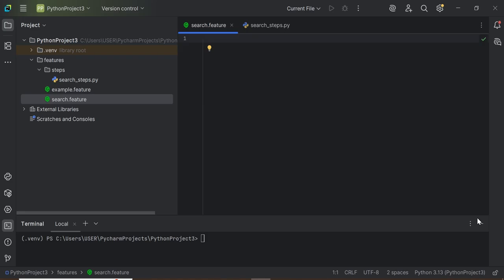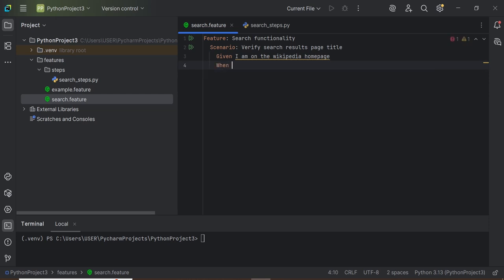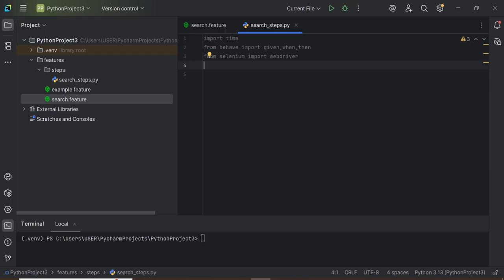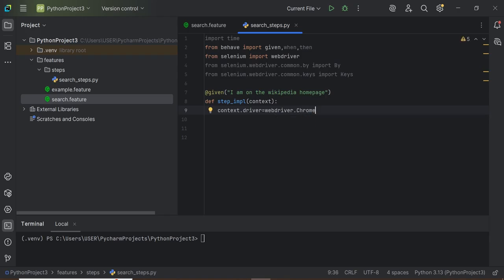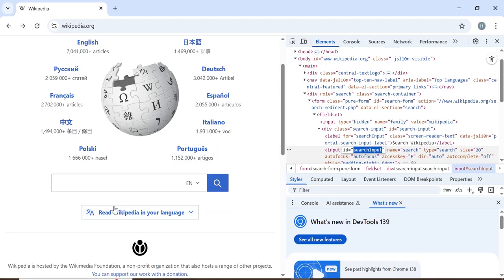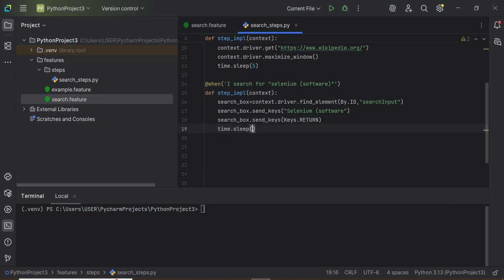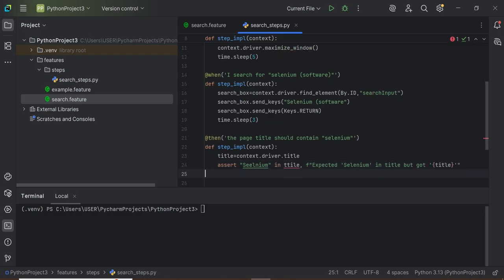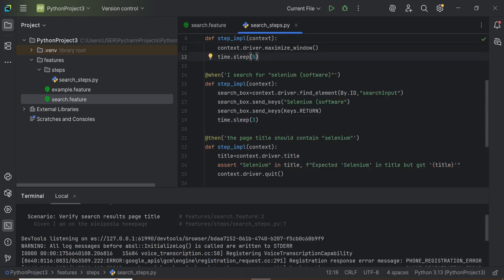Python Behave BDD Assertions Explained with Examples